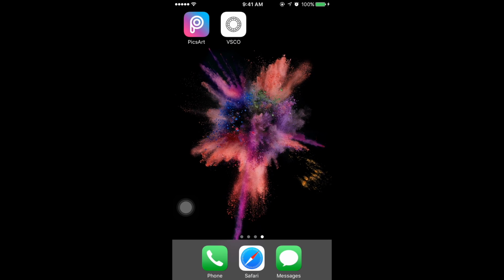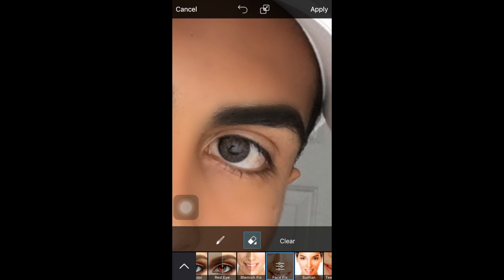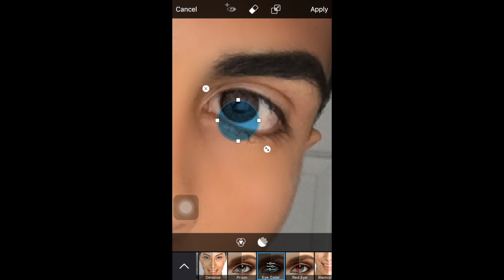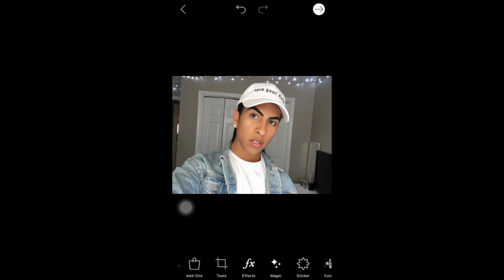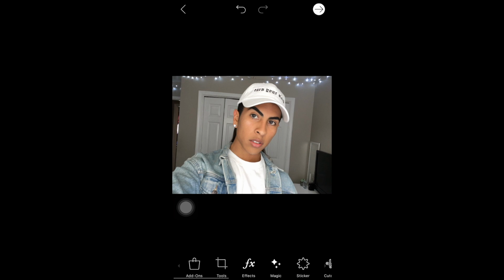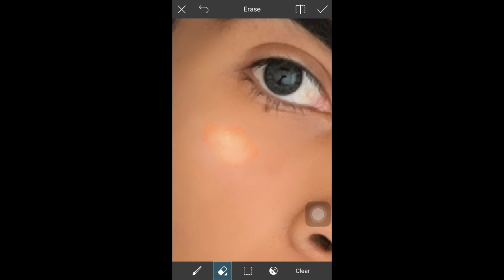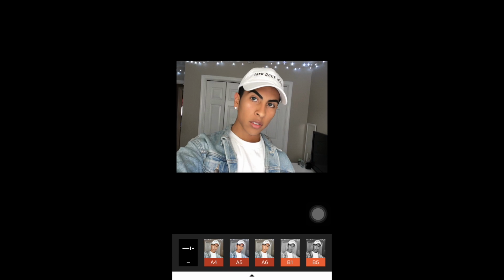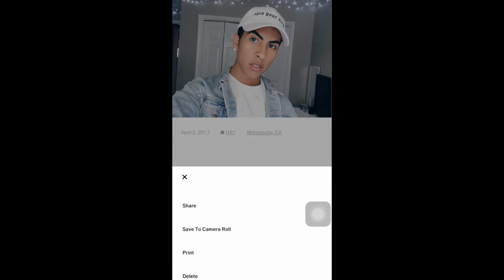How To Edit Your Selfies To Look Like A Baddie | Louie's Life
I kept getting requests to film a tutorial on how I edit my selfies. I only use two apps when it comes to editing my instagram selfies. I use both VSCO and PicsArt. Both are great apps to facetune your face. I wouldn't really call it photoshopping my face, because i'm only really enhancing my looks. Or i guess it can be the same thing lol. This video was also inspired by James Charles ! I hope you guys enjoyed this video! Let's try to get it to 4k likes! Love you!